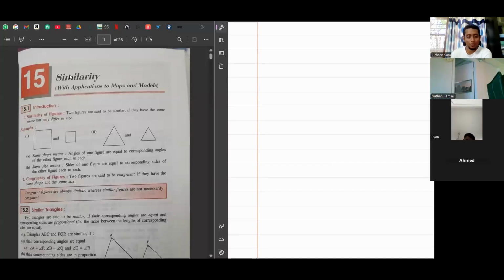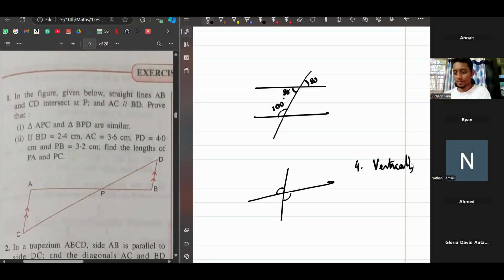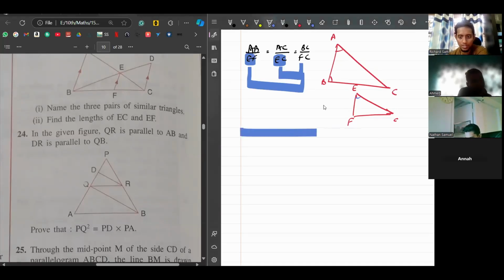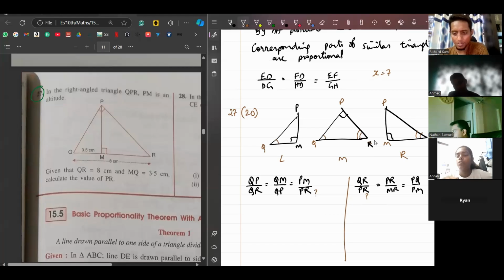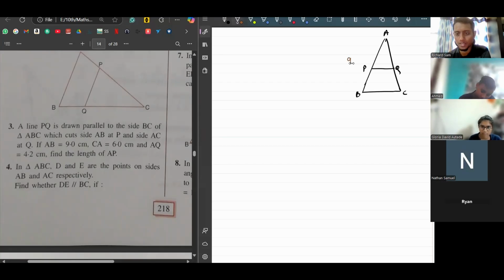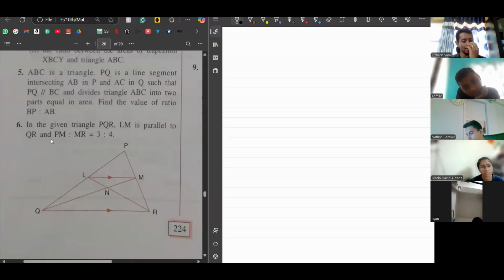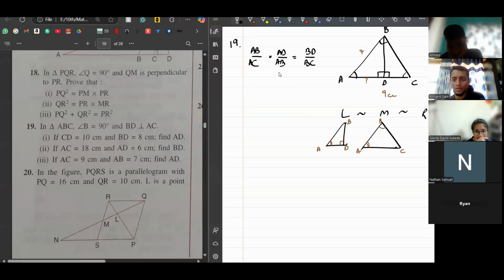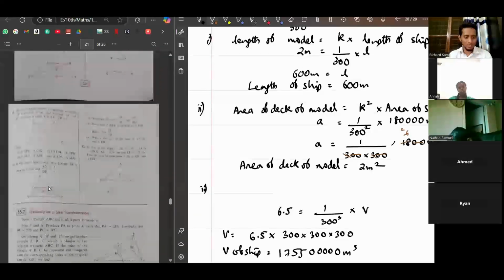Similarity, 10th ICSE